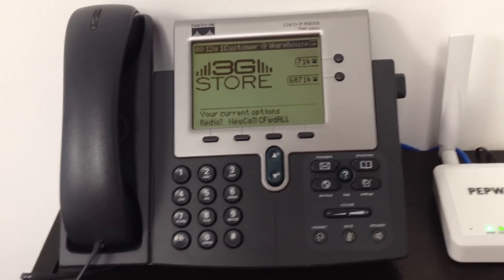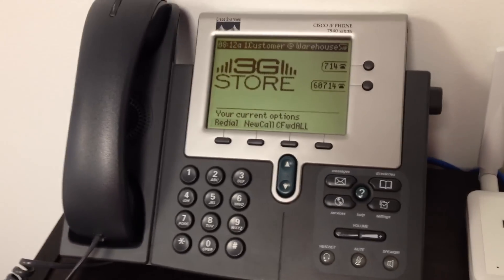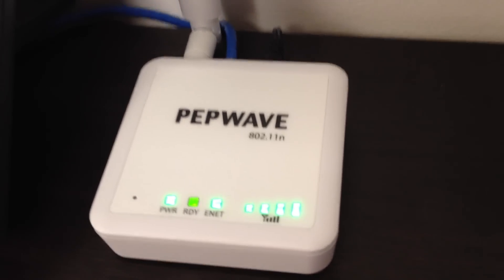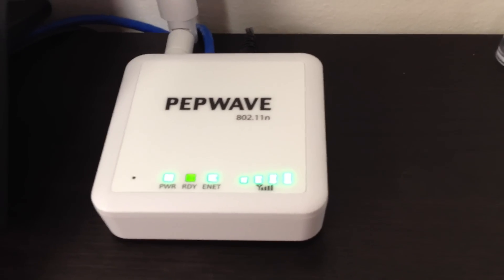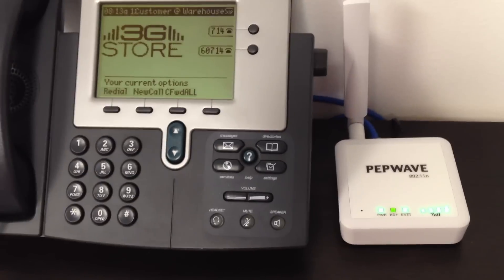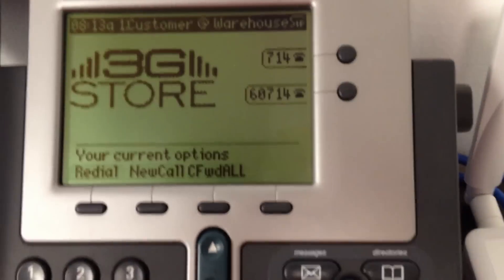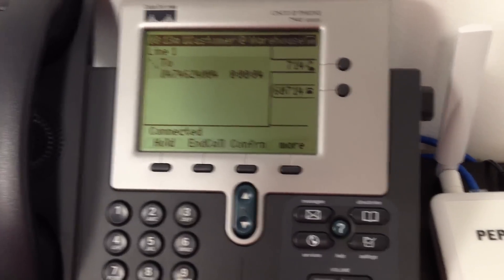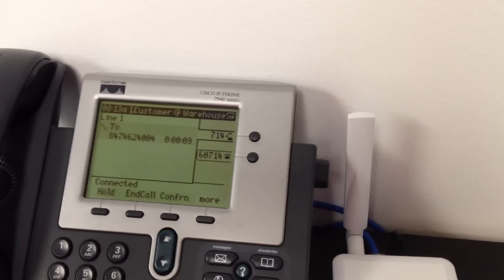WiFi To Ethernet Bridge with a Pepwave Surf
Many gaming systems, PBX, Printers and other devices ONLY work with Ethernet.  What do you do if you only have WiFi?  Get a WiFI to Ethernet bridge with a Pepwave Surf or Pepwave Surf On-The-Go.

More info on WiFI to Ethernet devices at